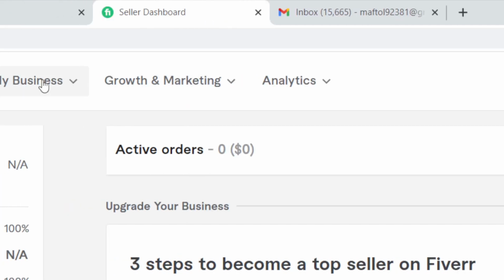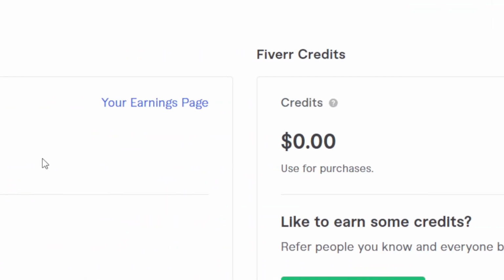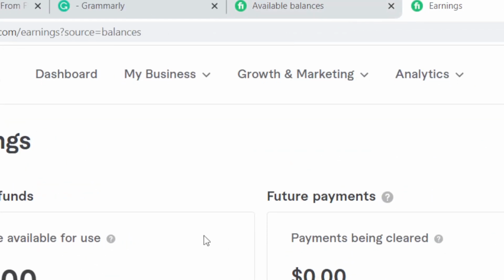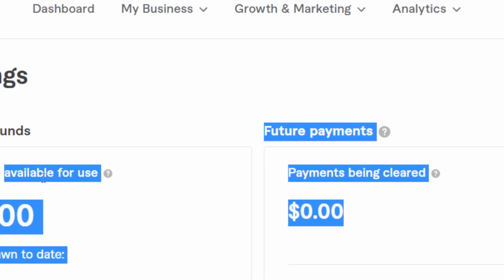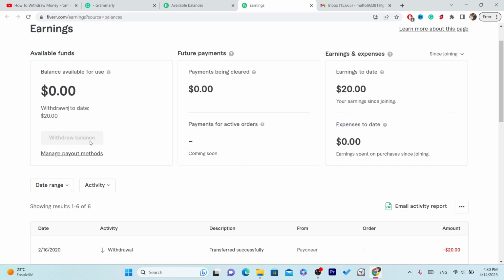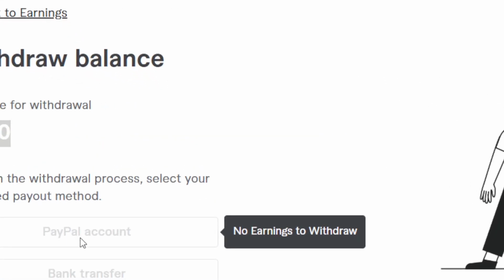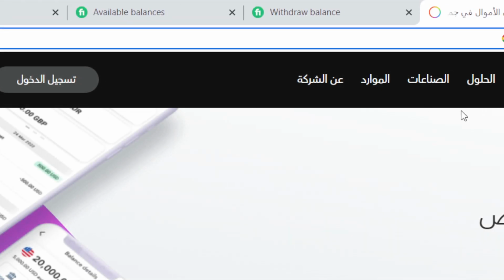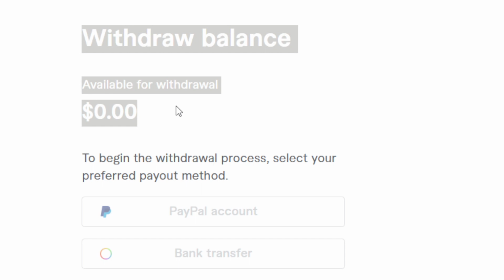How to Withdraw Money from Fiverr in 2025: PayPal, Bank Account, and Payoneer.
In this video, you'll learn how to withdraw money from Fiverr in 2023 using three different payment methods: PayPal, Bank Account, and Payoneer. Whether you're a freelancer, a seller, or just starting out on Fiverr, this tutorial will show you step-by-step how to transfer your earnings to your preferred payment method. You'll discover how to link your Fiverr account with PayPal, set up a bank transfer, and create a Payoneer account to receive payments in multiple currencies. The video is concise and easy to follow, so you can start cashing out your Fiverr earnings in no time. Whether you're looking to make a living on Fiverr or just earn some extra cash, this video has everything you need to know to withdraw your funds quickly and securely.